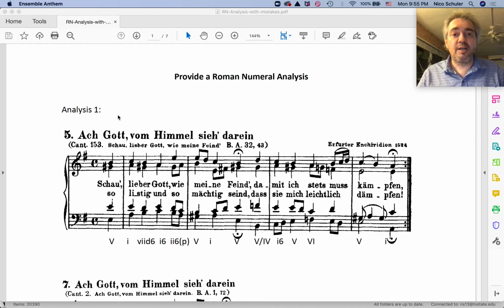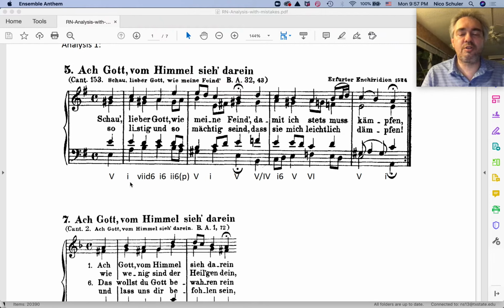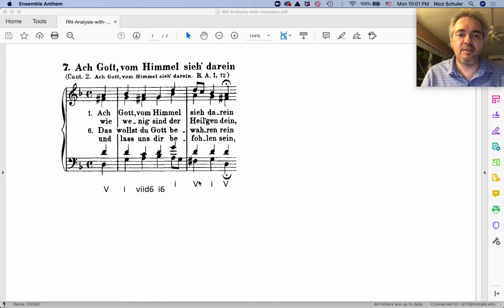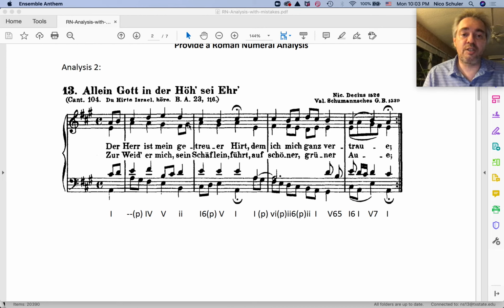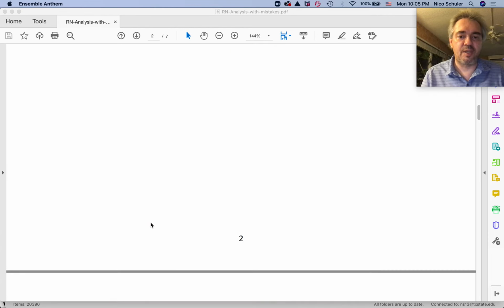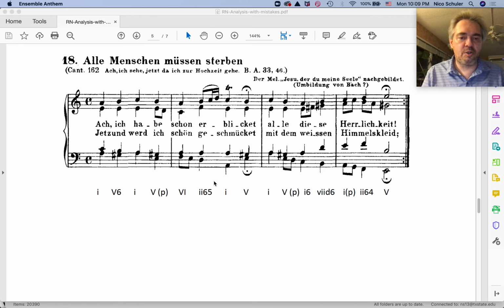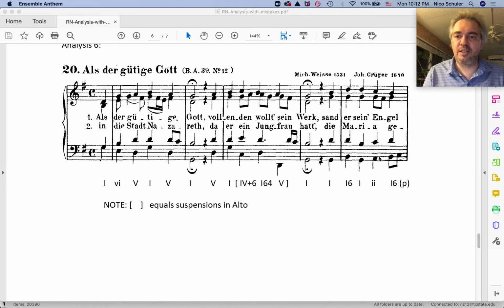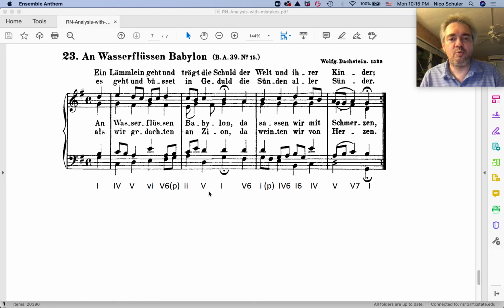Problems of Harmonic Analysis 2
Explains the tiny details / problems of harmonic analysis in Bach Chorale excerpts without modulations and without secondary chord.